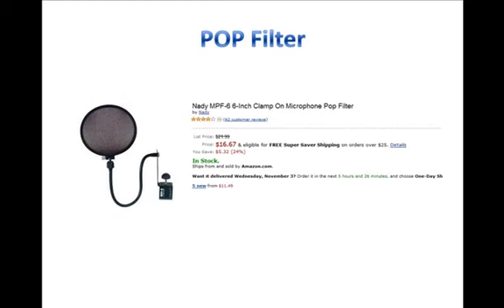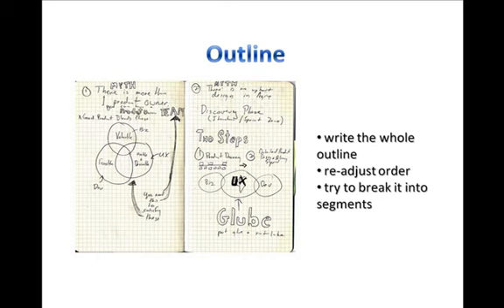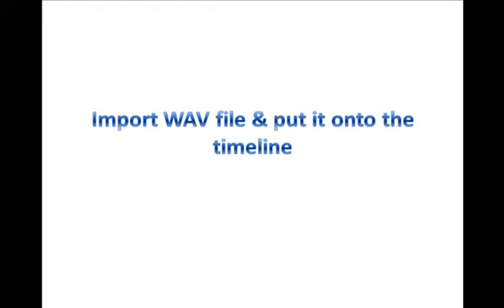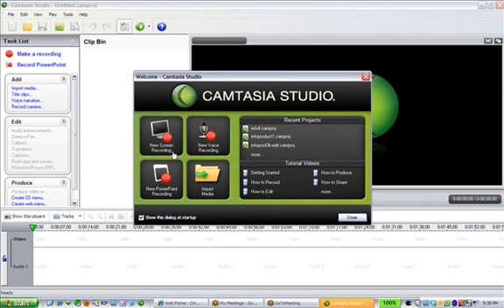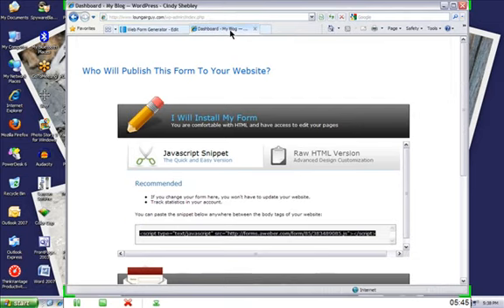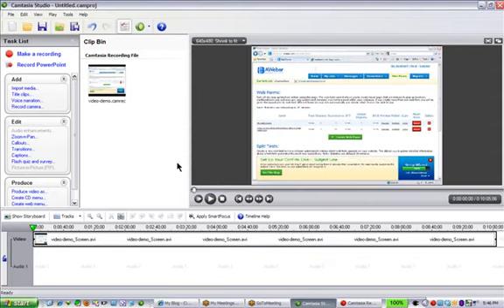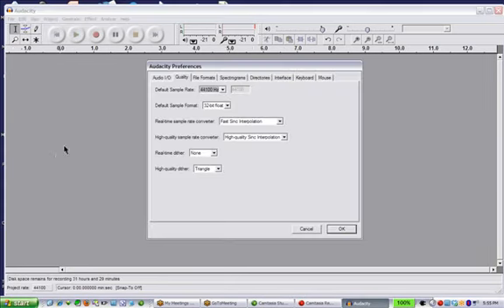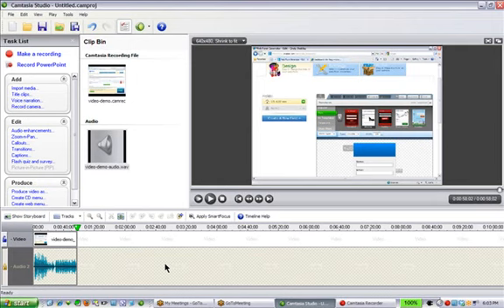Information Sells - Part 5 - Camtasia Studio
In Part 5, we go step by step through the process of creating an instructional (how to) screencast from initial research to script to recording to editing.

This tutorial uses live demonstrations of Camtasia Studio and Audacity. You'll see how to record the audio separately, edit it for best sound, and then bring it into Camtasia where it can be added to the video. This will create a much more professional end product.